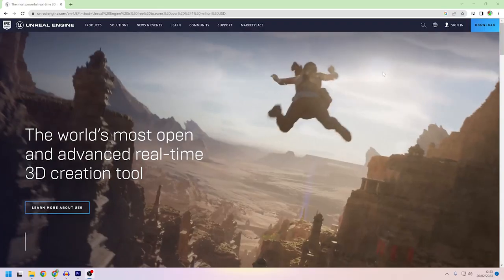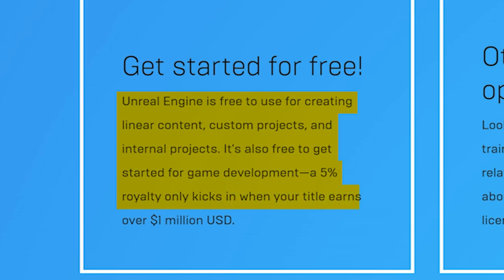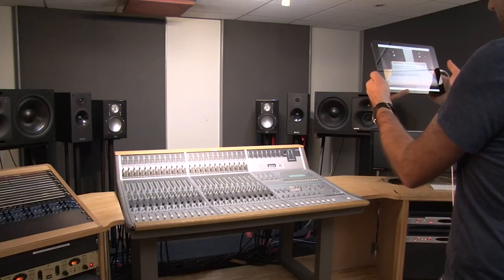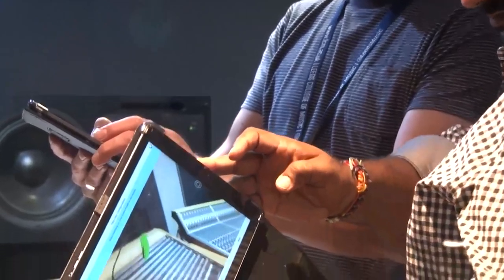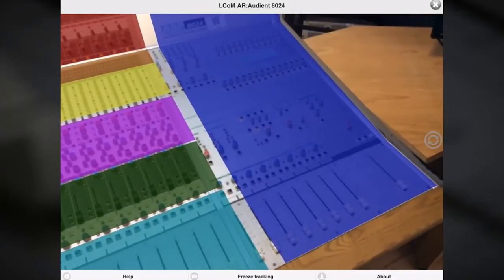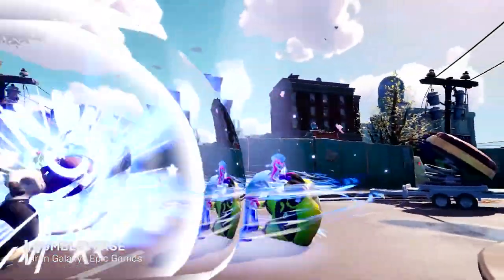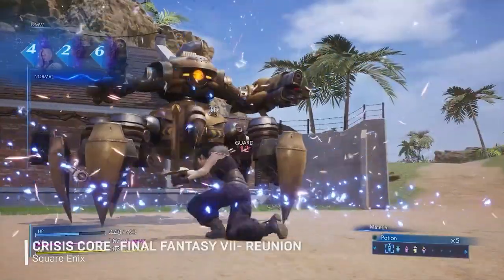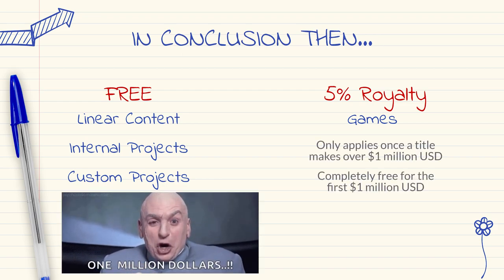The TRUE COST of Unreal Engine 5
Is Unreal Engine 5 free? How much does it cost to use? In this video, I'll give you the answers to these questions. I'll tell you if UE5 is free and also if and when you'll be expected to pay.